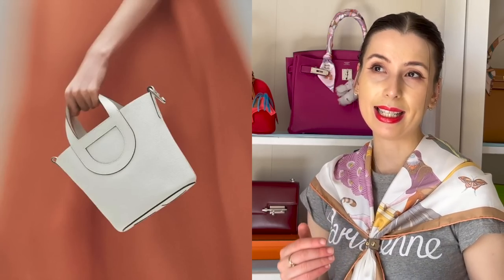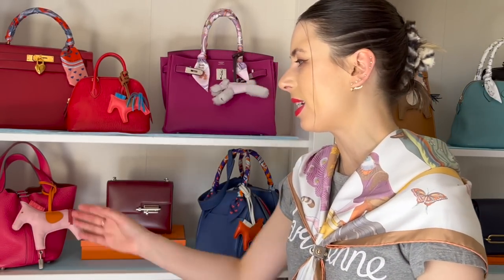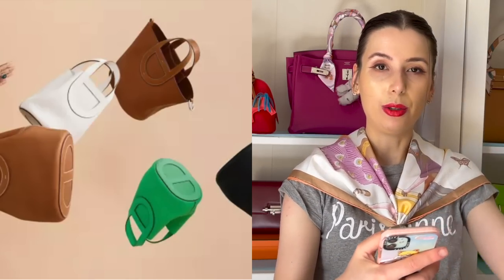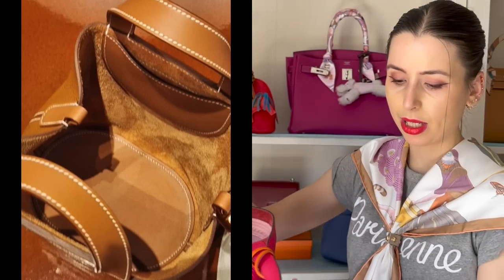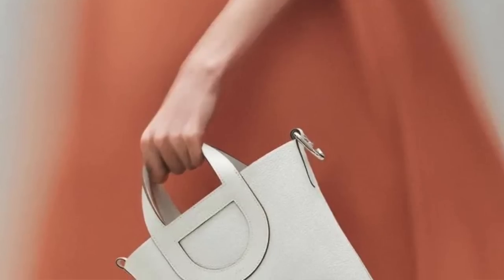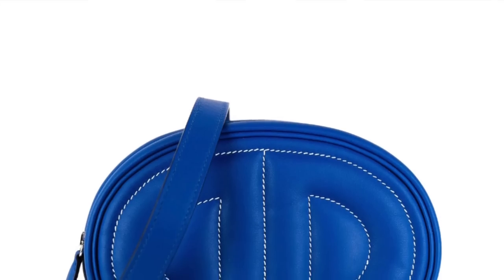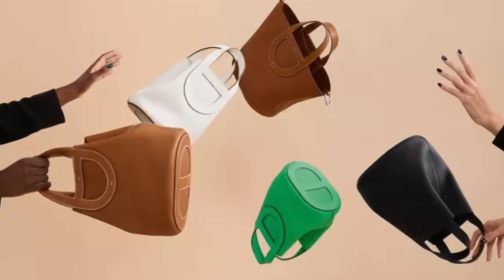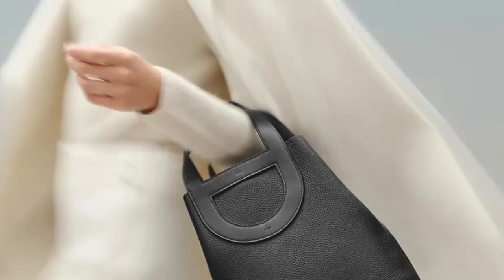❗❗There’s a NEW Hermes Bag❗❗Should we buy “In the Loop” in 2023?